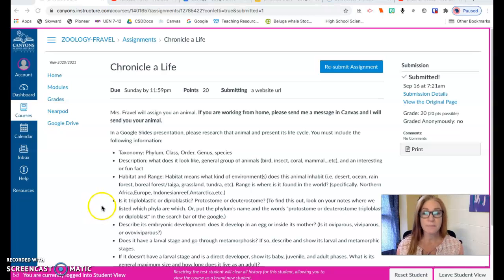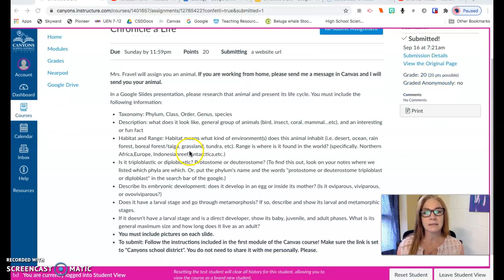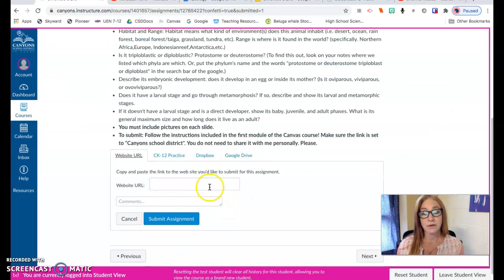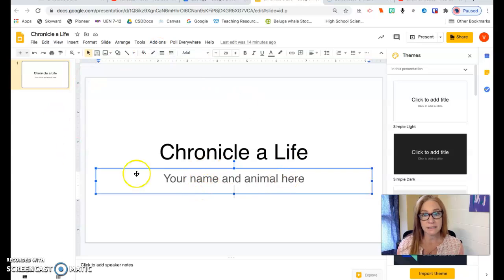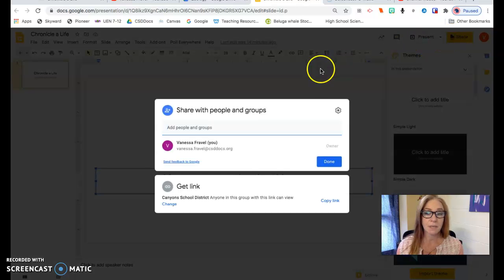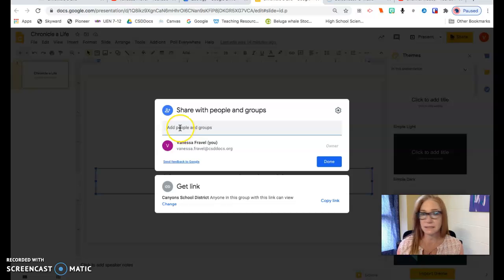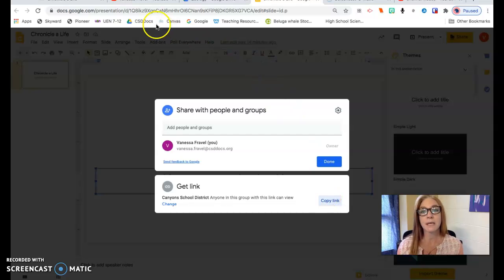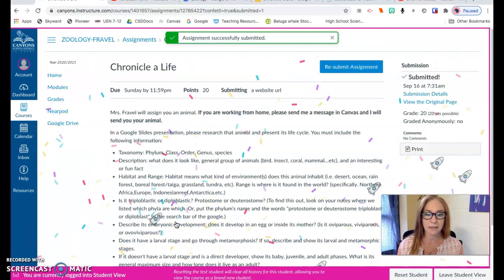Google Docs and Slides submission instructions